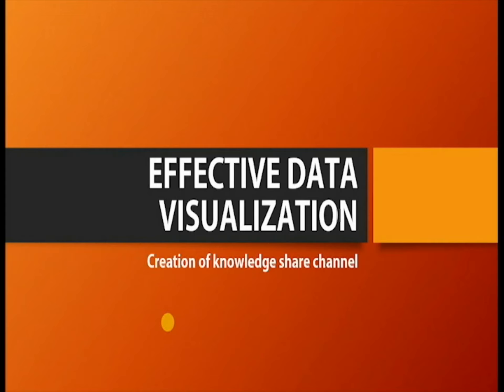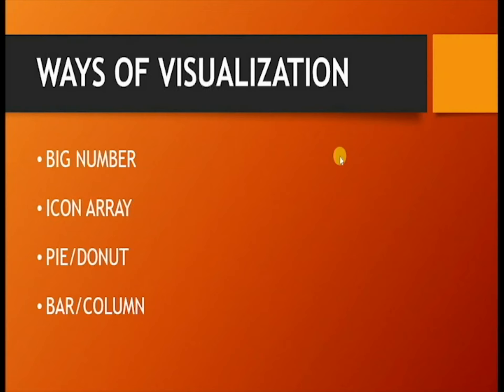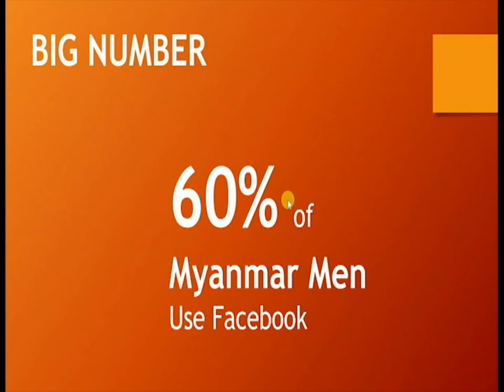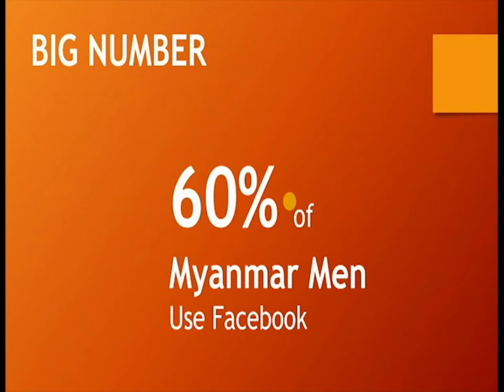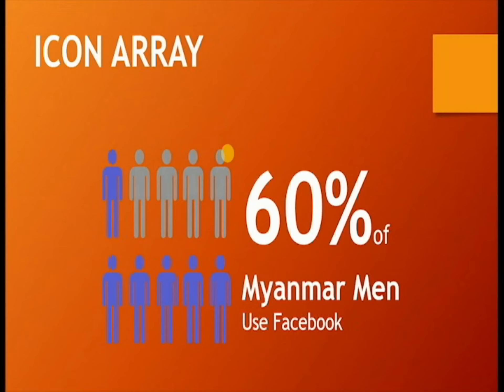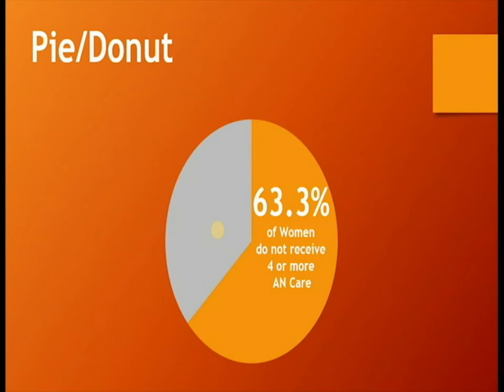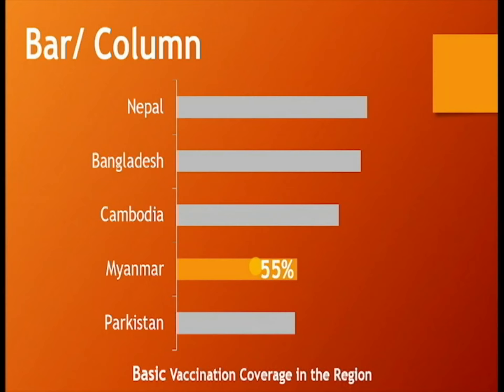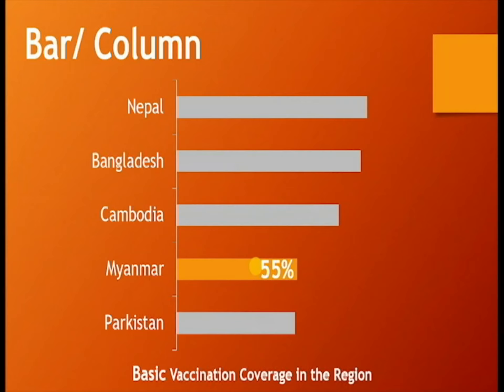Effective Data Visualization Part 1 Sound Normalized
Creation of Knowledge Share Channel
Spreading Knowledge